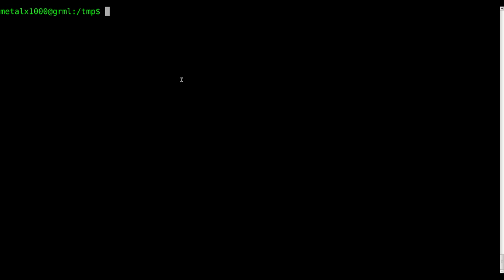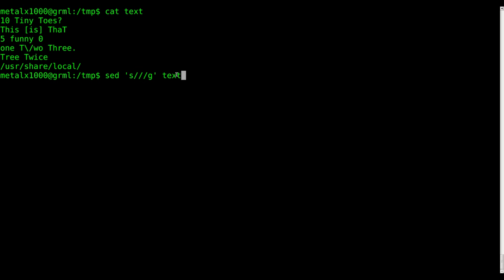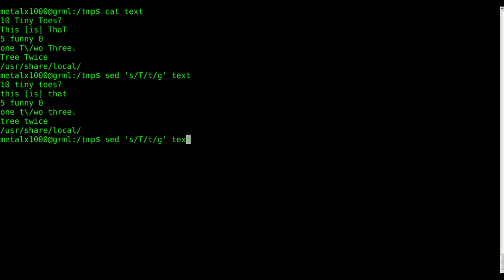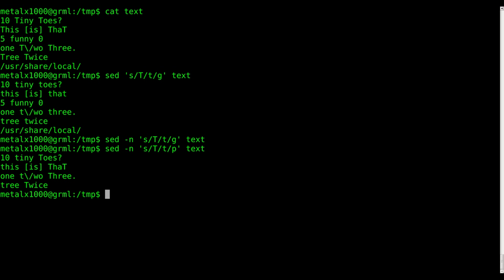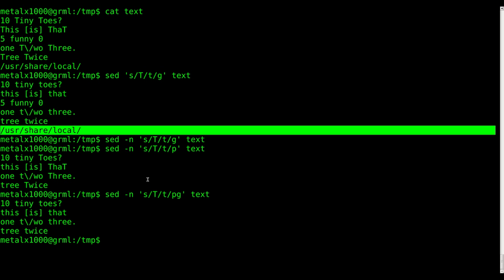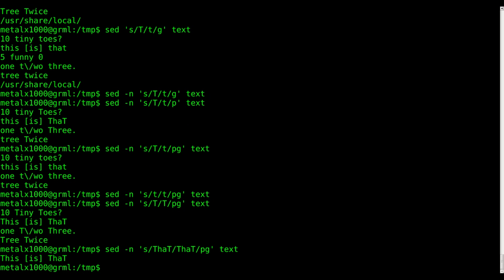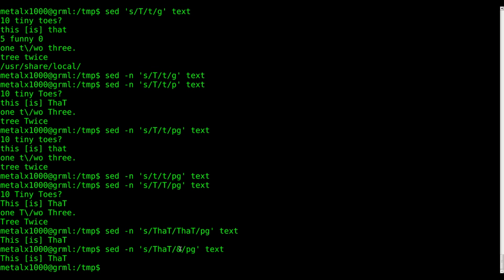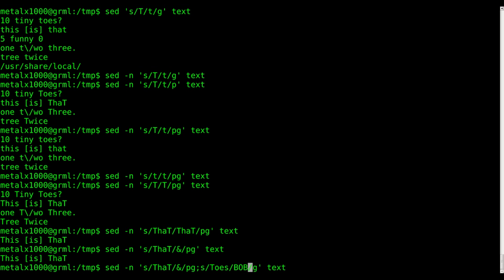SED Display Only Line with Matches Like Grep Linux Shell tutorial BASH